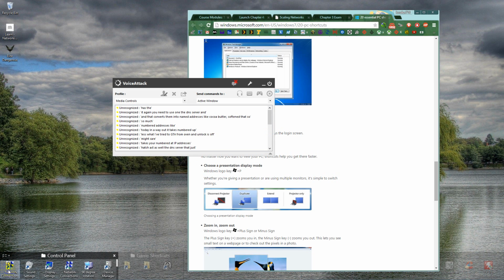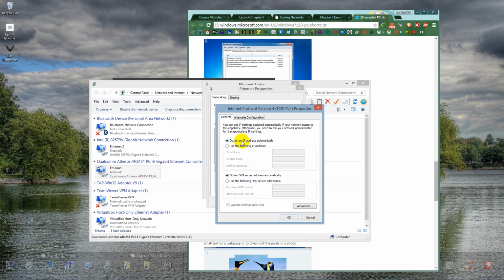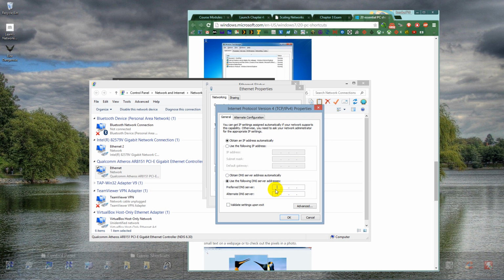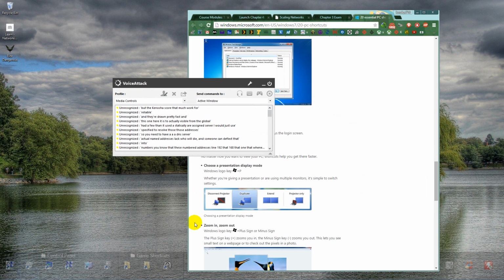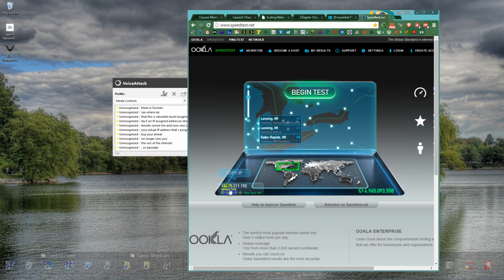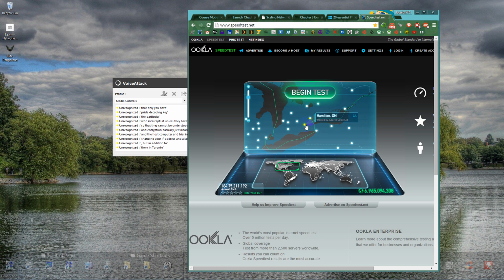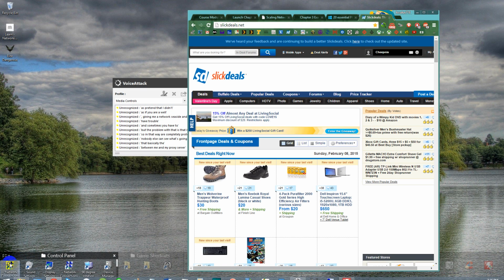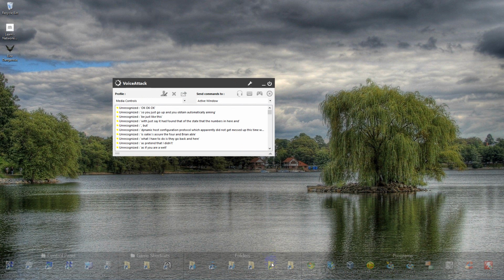PIA,DHCP and Voice Attack part1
Network configuration review